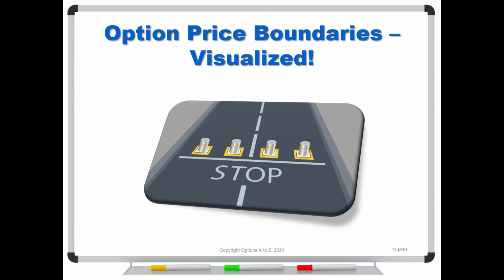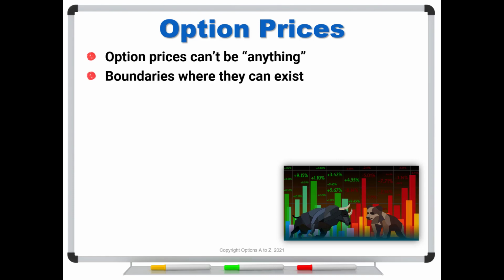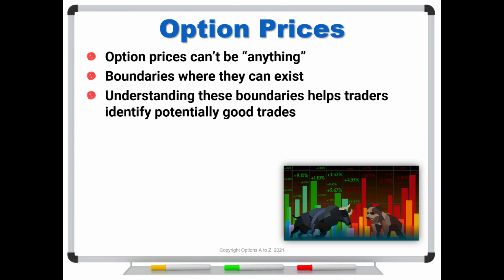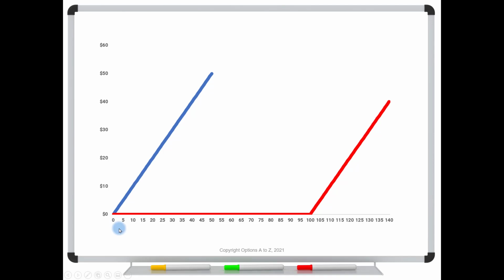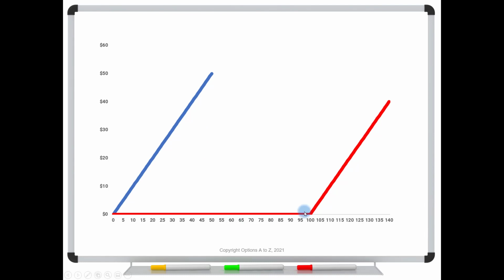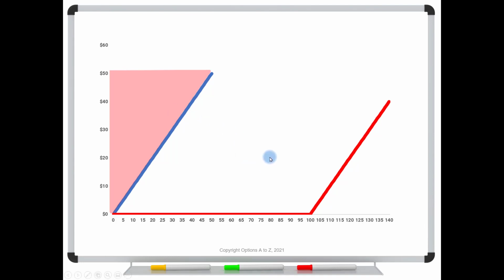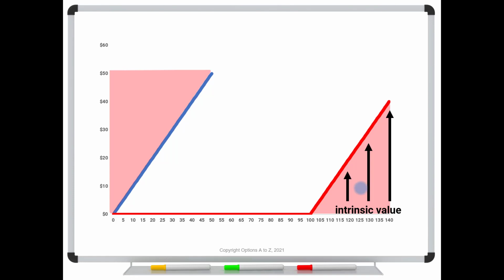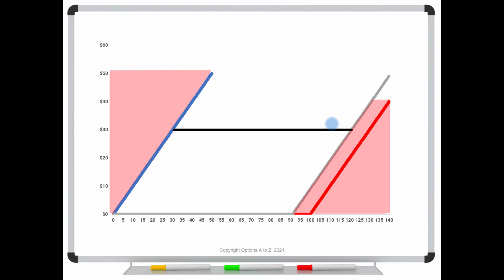Option Price Boundaries - Visualized!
Traders often believe that option prices could by "anything" at all. It all depends on supply and demand, right? That's part of it, but option prices still must fall within certain boundaries. If you understand these boundaries, you'll have a better of which trades to take along with the risks and rewards.